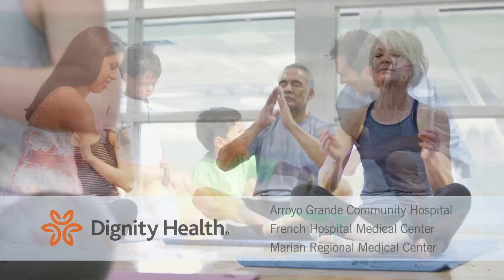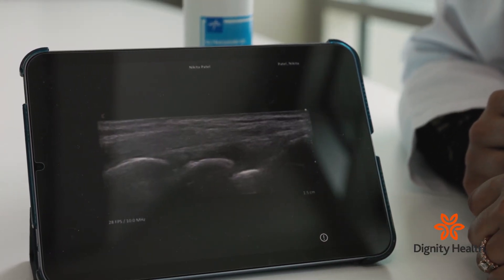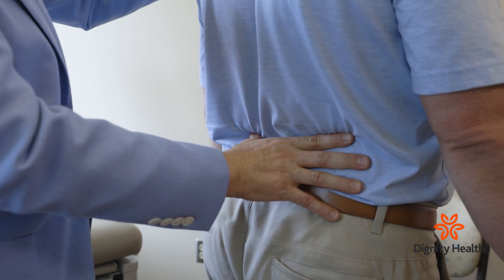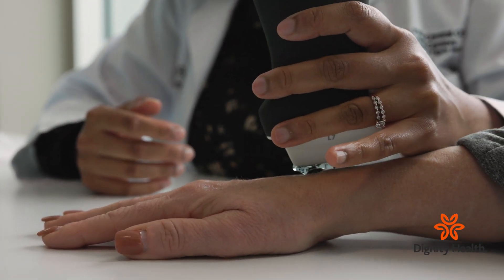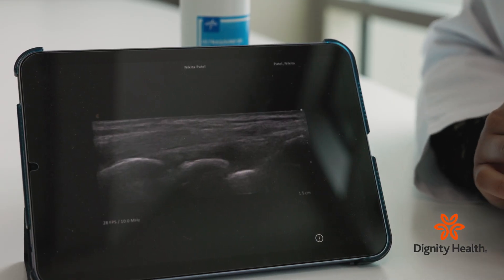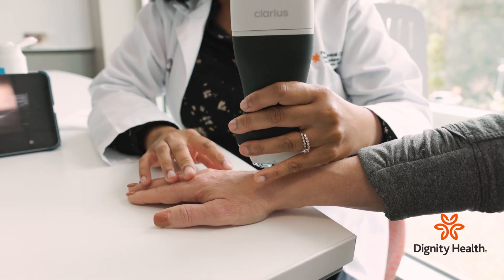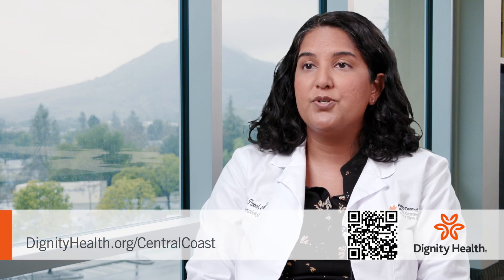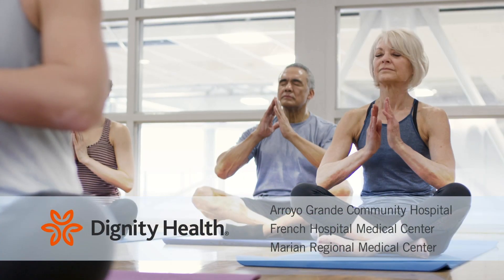Ultrasound Guided Injections for Gout (HB 505)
Dr. Nikita Patel describes the symptoms of gout and explains how ultrasound-guided injections can help patients who have several gout flare-ups every year.